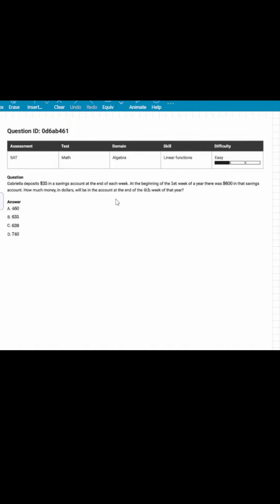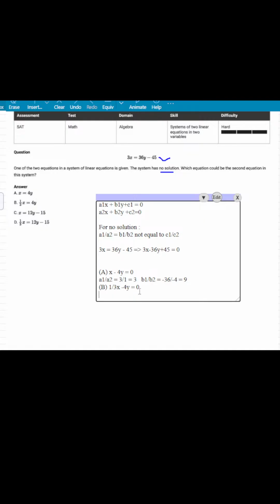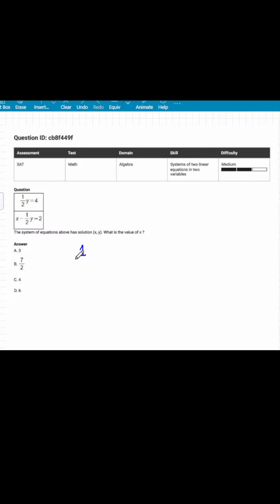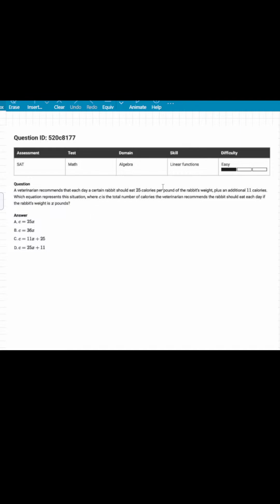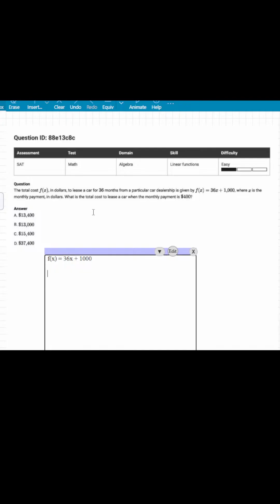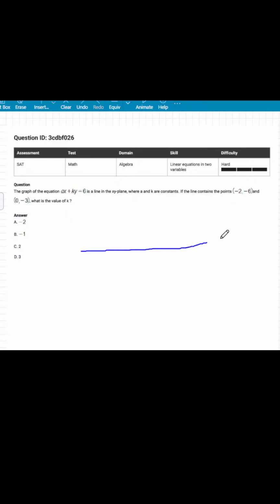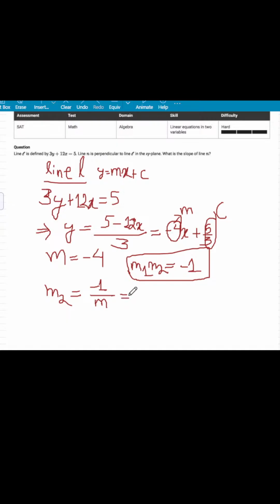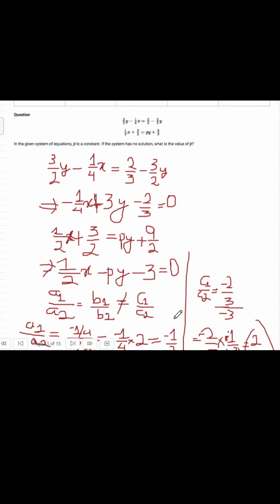SAT Math Live Sprint #2 🧠 Can You Solve These?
⚡ Welcome to SAT Math Live Sprint #2! ⚡

We are solving hard Digital SAT Math questions live right now!

💬 DROP YOUR QUESTIONS IN THE CHAT:
• Stuck on an algebra problem?
• Need help with geometry or quadratics?
• Ask away and we'll break it down on screen!